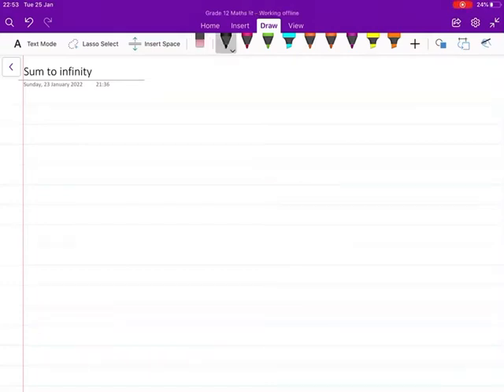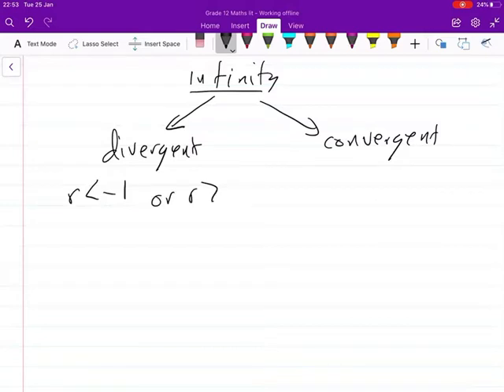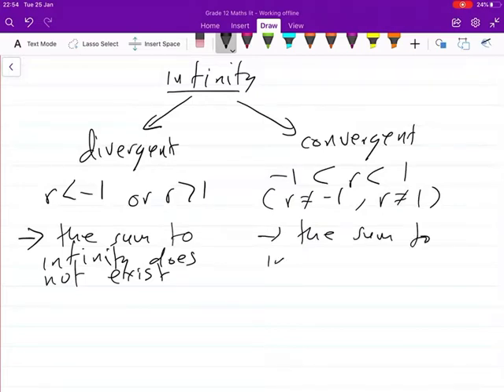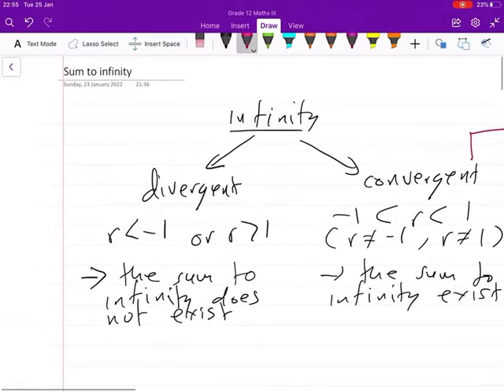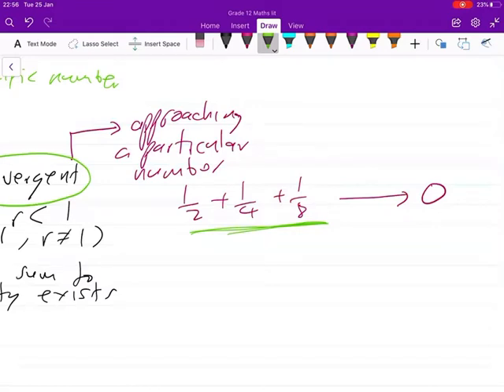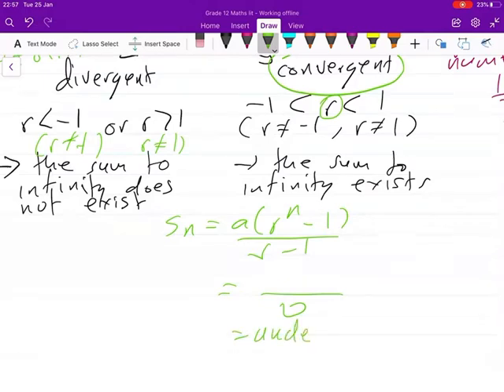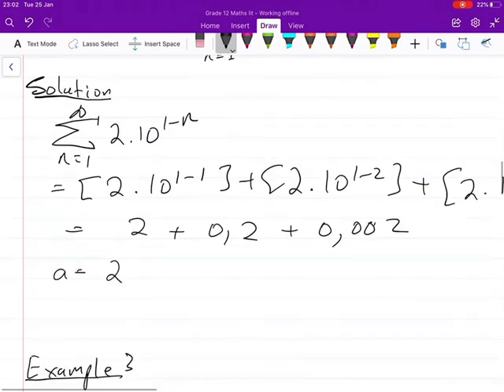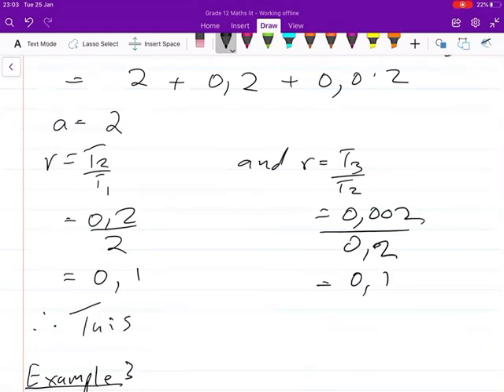Grade 12 Math: Sum to infinity part 1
In this video we introduce the sum to infinity, explain when a series converges and diverges. And give few introductory examples.